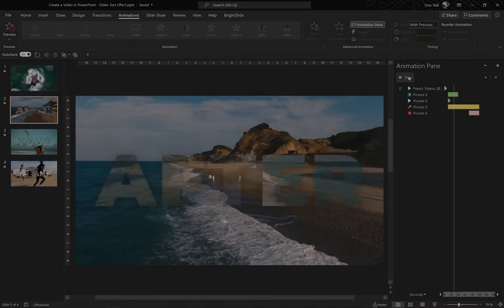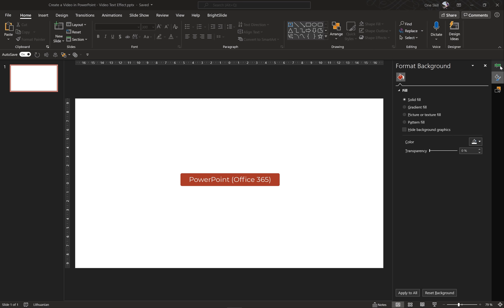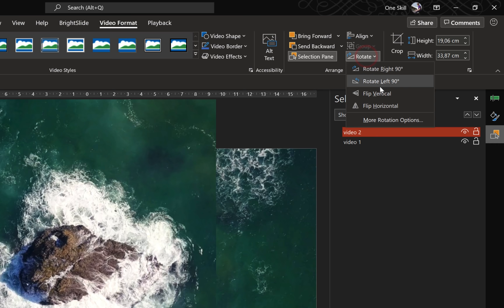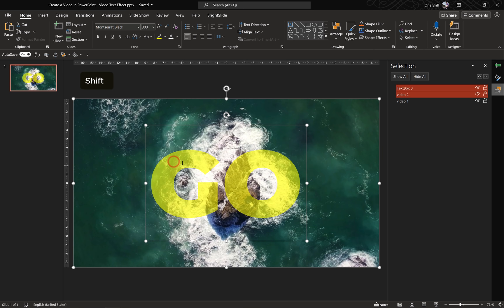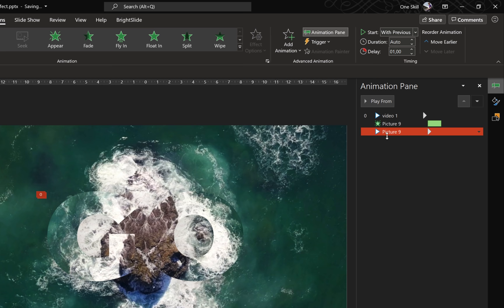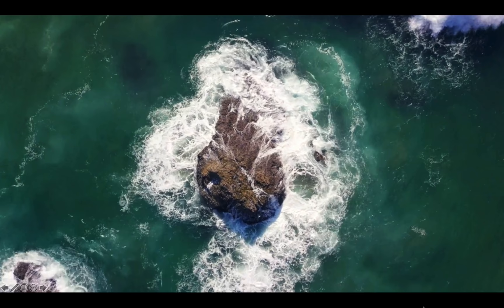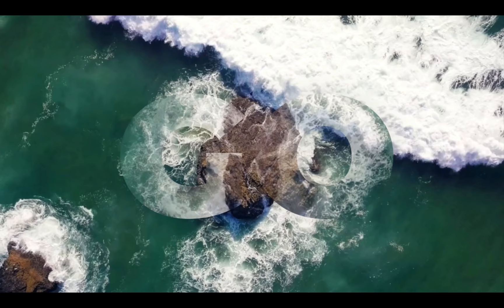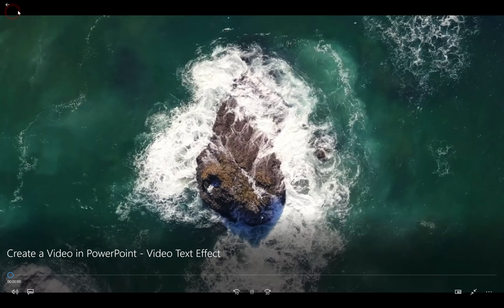How to Create a Video in PowerPoint 🔥 VIDEO in TEXT 🔥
✅ Invest in yourself! Use my link and check out the first chapter of any DataCamp course for FREE!

In this tutorial I will show you how you can create and export a video using only PowerPoint. You will learn how to edit video clips, insert animated video titles (video in text effect) and how to add a music background that plays across the slides. In this tutorial I  am using Microsoft 365. Let's go!

00:00 - Intro
00:25 - Thanks to DataCamp
01:27 - Inserting a Video Clip
03:16 - Creating Video in Text Effect
05:09 - Adding Animations
07:35 - Settings for Multiple Slides
09:23 - Adding Baclground Music
10:11 - Exporting PowerPoint as a Video
10:32 - Final Result